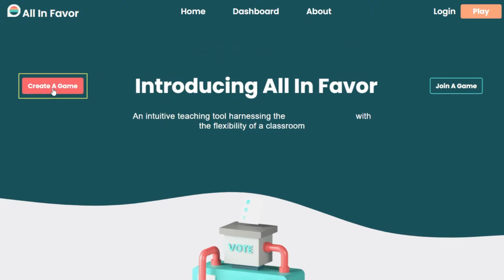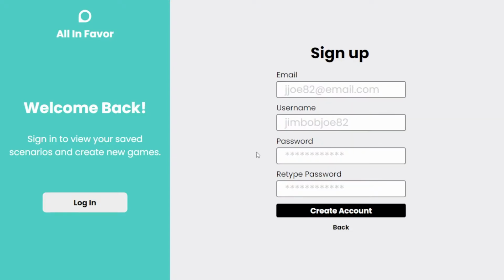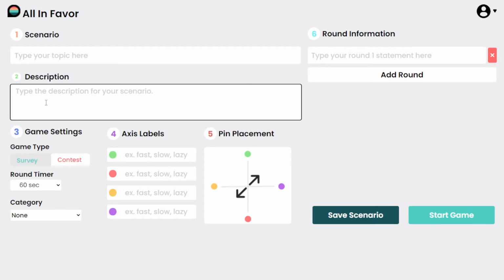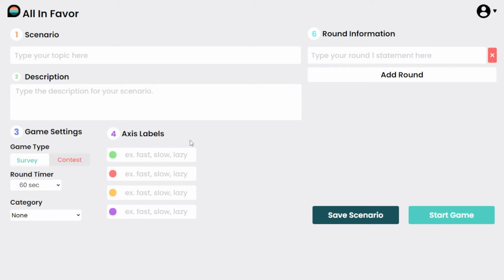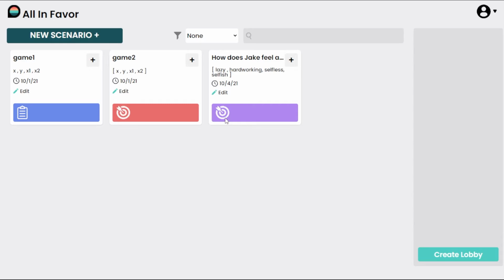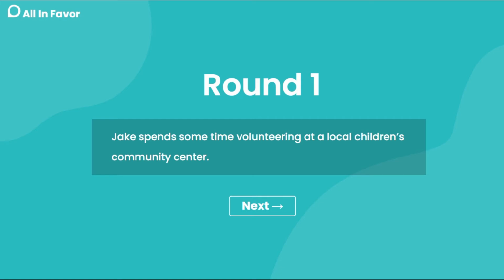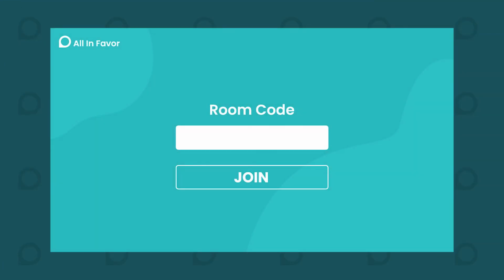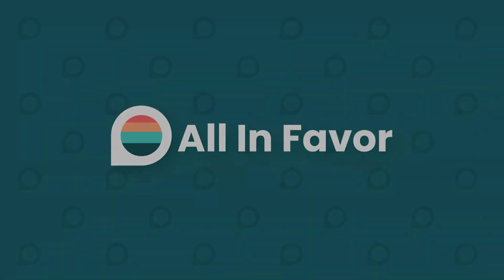All In Favor: First Look & Walkthrough